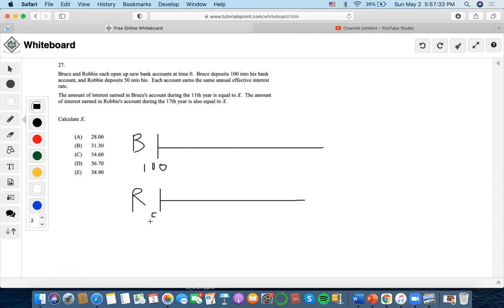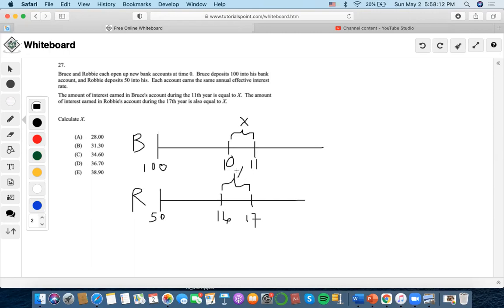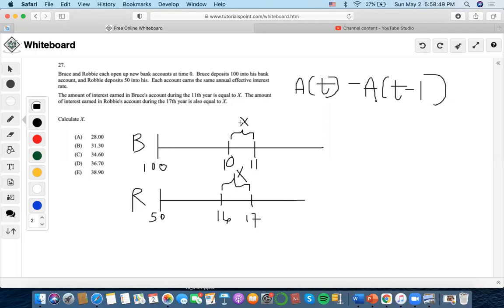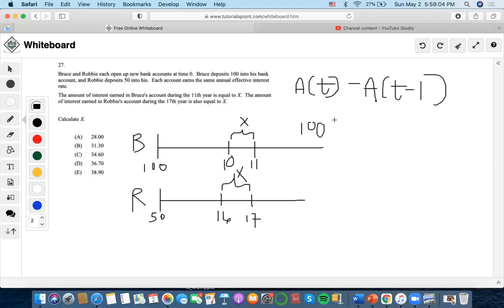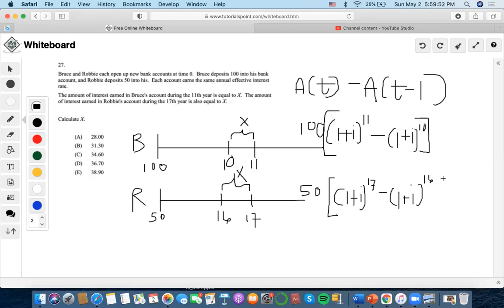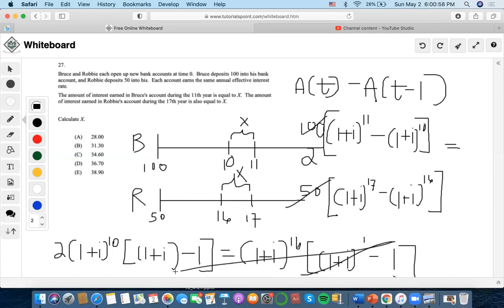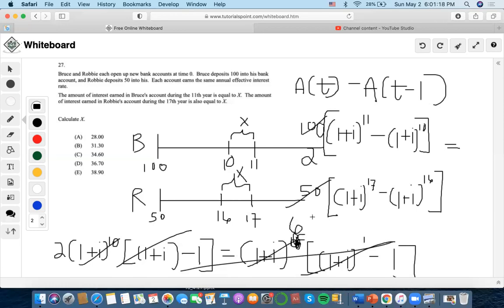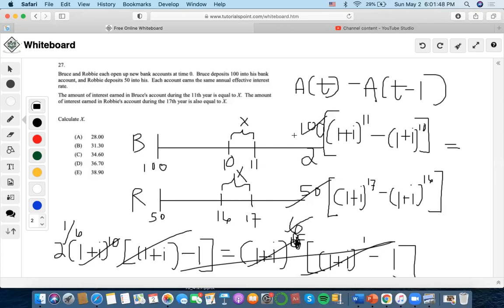SOA/FM SAMPLE QUESTION #27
27. Bruce and Robbie each open up new bank accounts at time 0. Bruce deposits 100 into his bank account, and Robbie deposits 50 into his. Each account earns the same annual effective interest rate.
The amount of interest earned in Bruce's account during the 11th year is equal to X. The amount of interest earned in Robbie's account during the 17th year is also equal to X.
Calculate X.
(A) 28.00
(B) 31.30
(D) 36.70
(E) 38.90